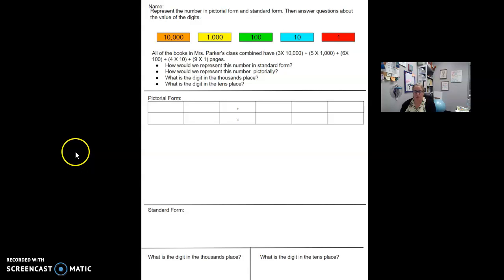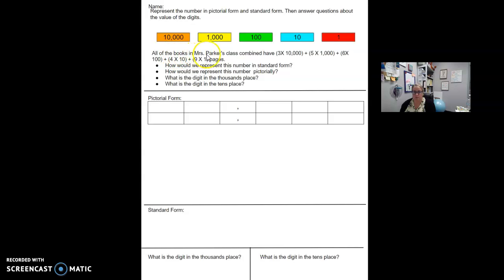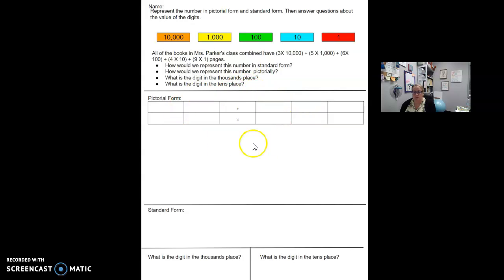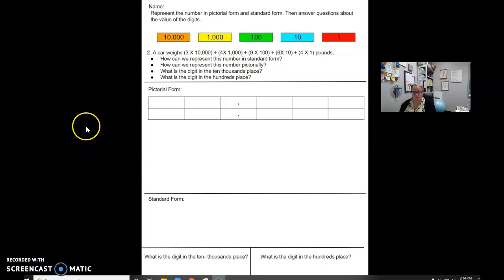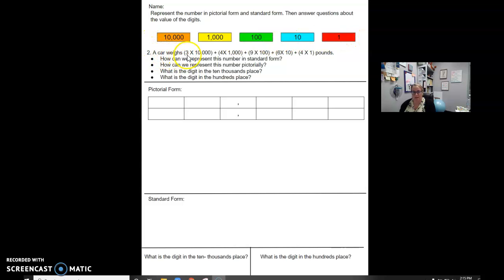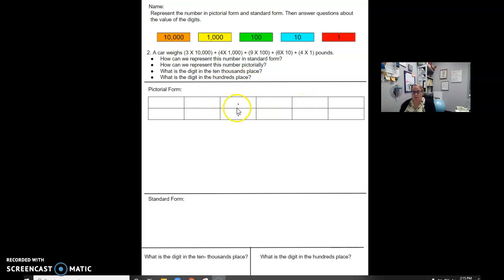3rd 4/29 student activity